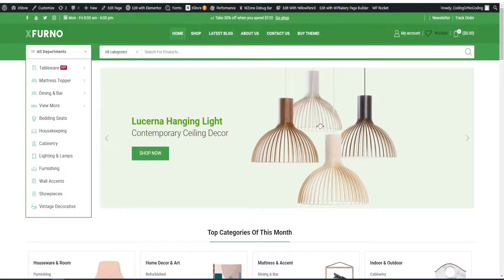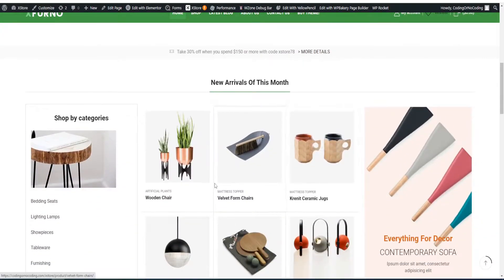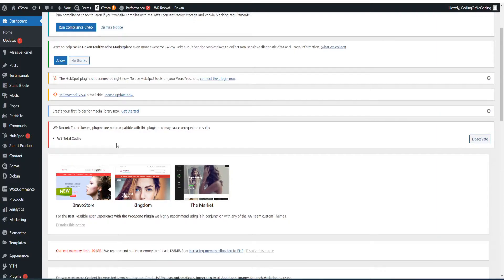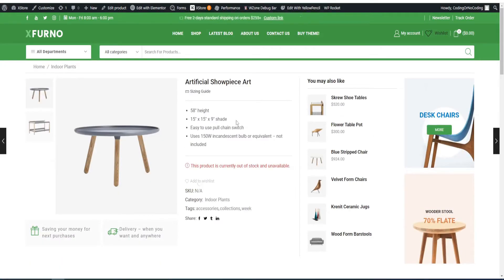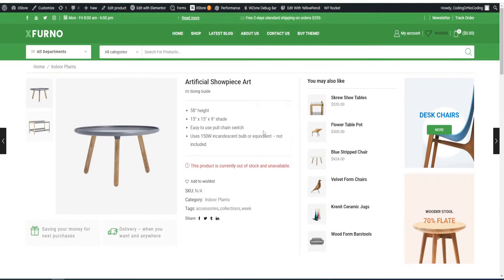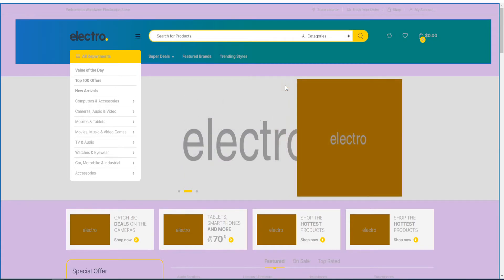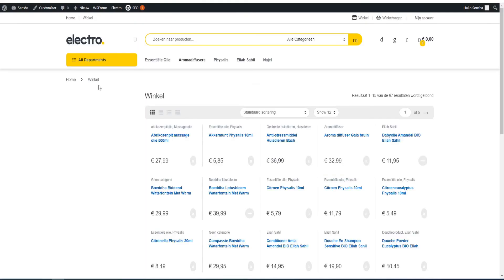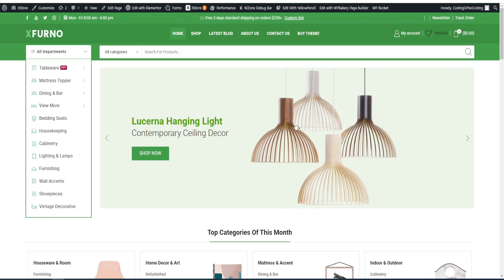Which Ecommerce Theme is Better Xstore or Electro Theme?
In this video we are going to compare two Wordpress Woocommerce themes. The first theme is the Xstore theme and the second is Electro. These are both premium themes that come with a bunch of extra functionality to make our woocommerce website professional. But which one is better xstore or electro? They both have a high amount of downloads and have a big community to help us deal with problems we might encounter while making our woocommerce website. Still I personally find the xstore theme to be better than electro. As it is easier for a wordpress starter to make an ecommerce website.